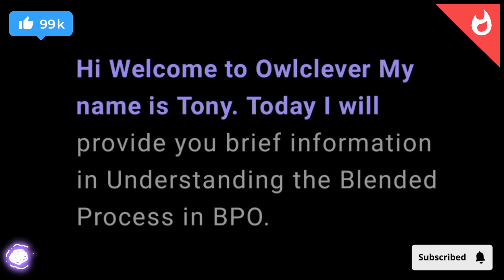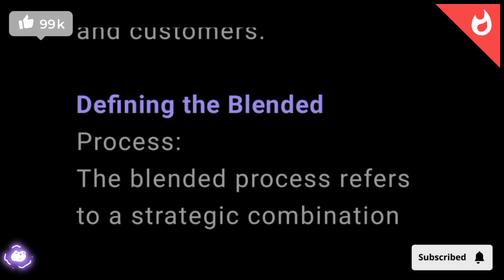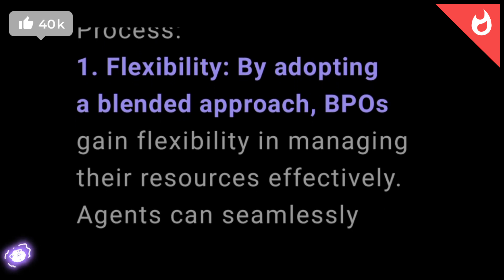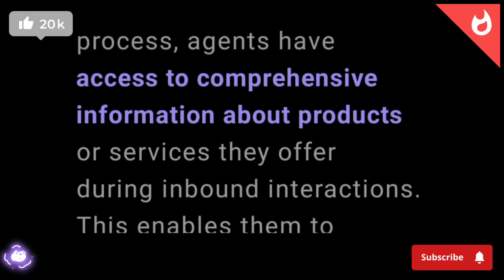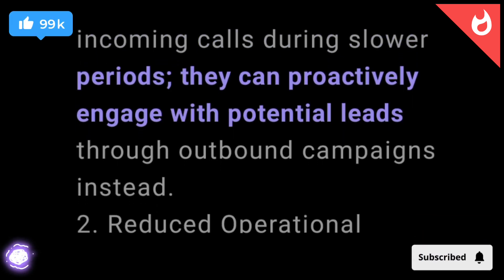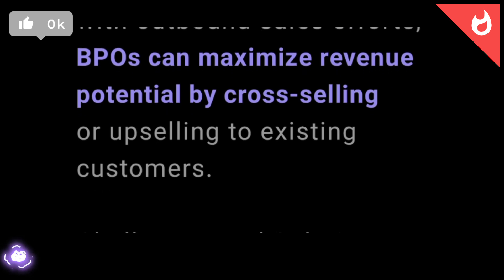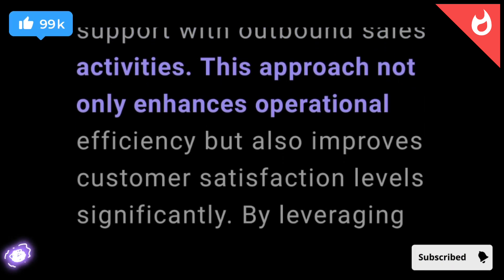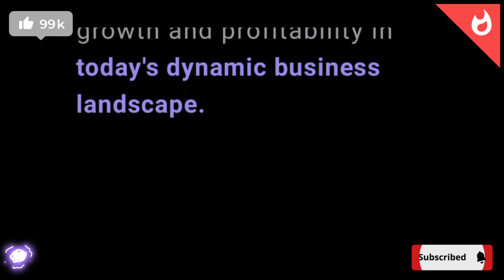Everything You need To Understand about Bpo Blended Process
What is blended process?